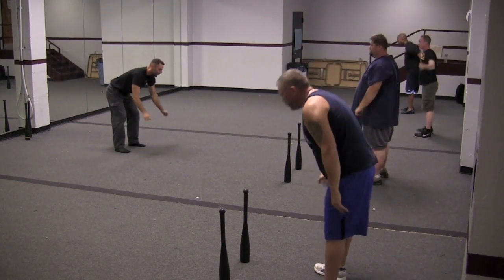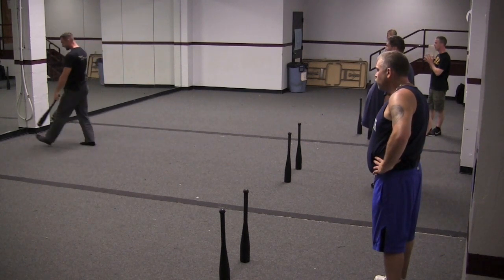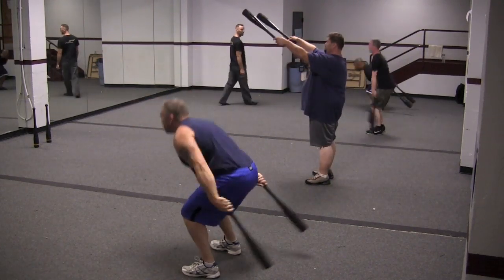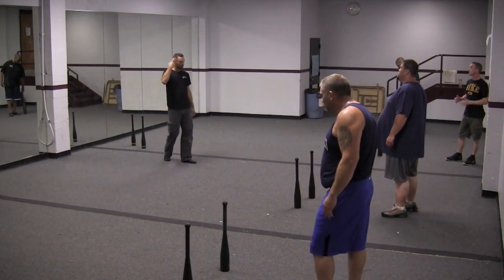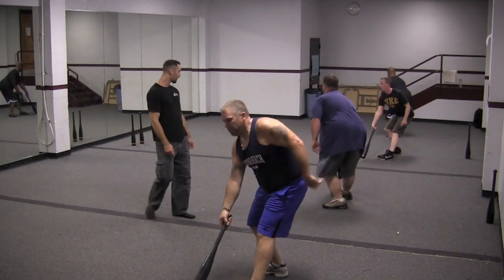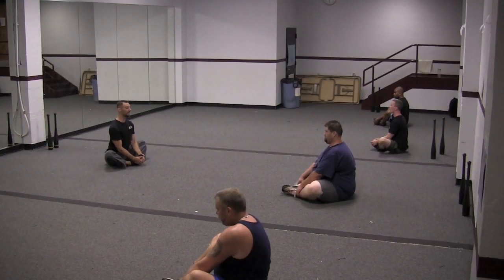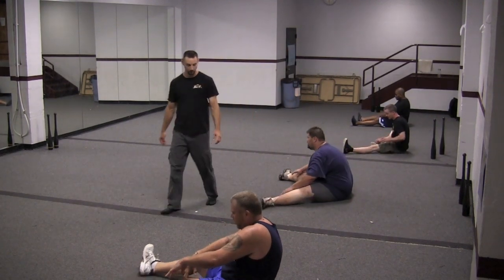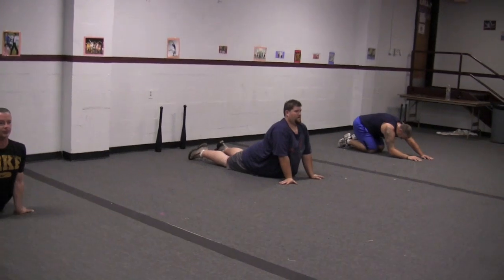Clubbell Exercises / New Jersey Clubbell Training Group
Clips from our beginners Clubbell Training Group.